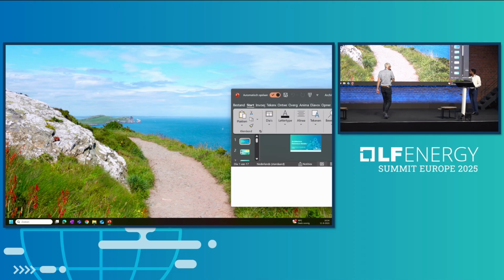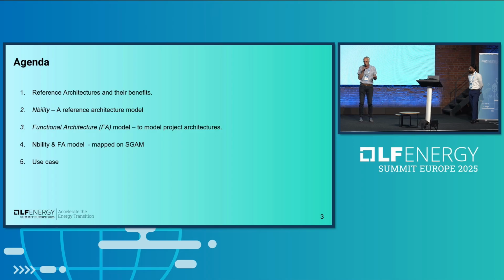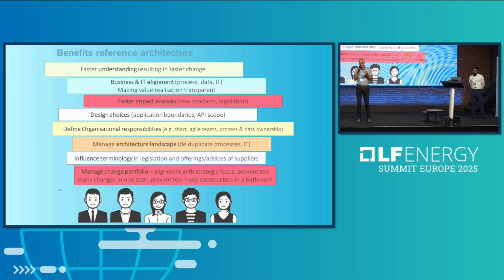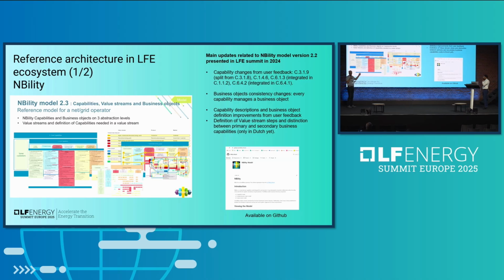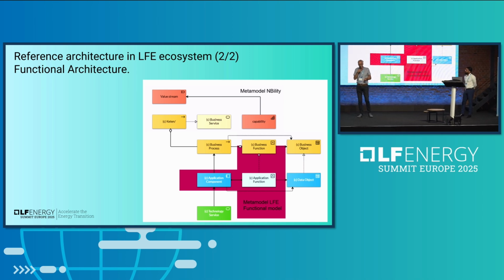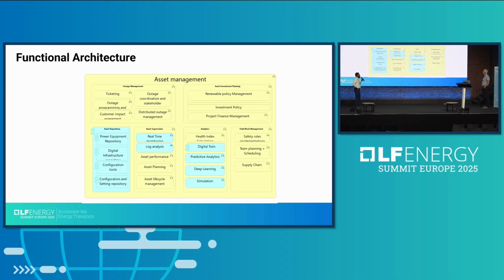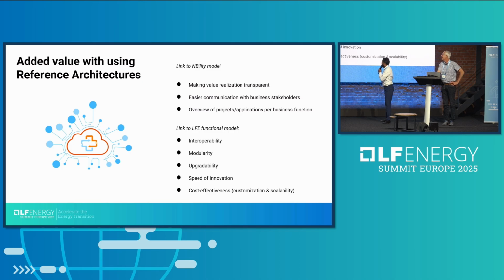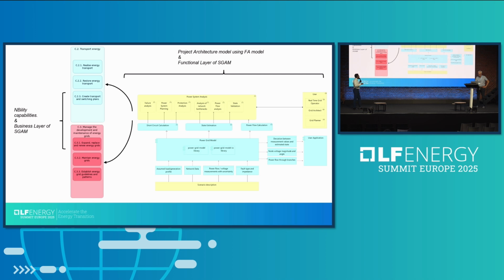Architecture Reference Models – Nbility and LFE Functional Archi... Prince Singh & Ton van der Knaap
Architecture Reference Models – Nbility and LFE Functional Architecture Model - Prince Singh, Alliander N.V. & Ton van der Knaap, Stedin

Representatives from Alliander and STEDIN, two prominent distribution system operators from The Netherlands, will be conducting this session together. Building upon the presentations from last year, they will share experiences on how architecture leads to value- oriented collaborations.

The Nbility business capability model is an open-source reference capability model. It has been received with enthusiasm by the open-source community.
Additionally, the LFE functional architecture model provides a template for modeling business and application functionalities for the energy ecosystem. Whether it is a DSO, a Service provider, an Aggregator or any other critical player in the ecosystem, it can use the LFE functional architecture model to design its digital landscape.

The presentation will bring together the aspects of Nbility and LFE functional architecture. It will show how these models compliment and build upon each other. It aims to increase collaboration among different projects with the LFE ecosystem based on standardized architecture practices.